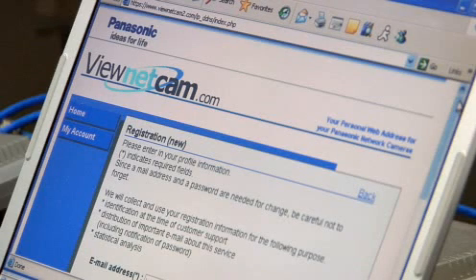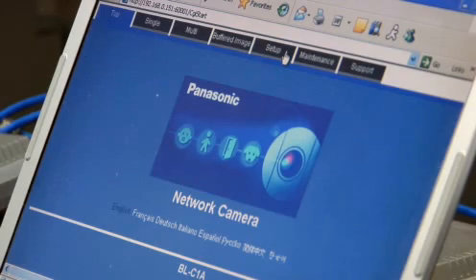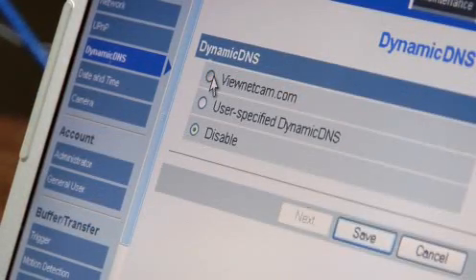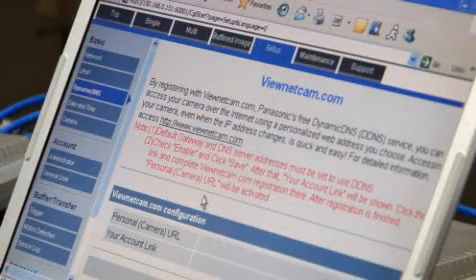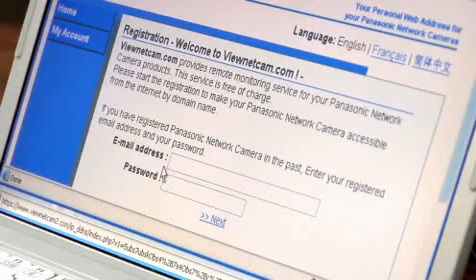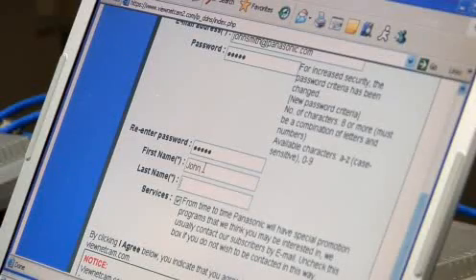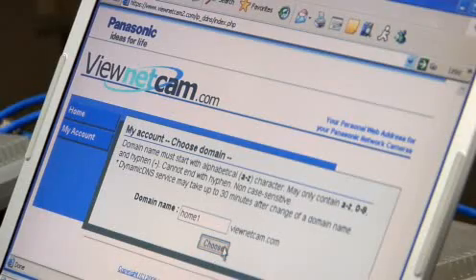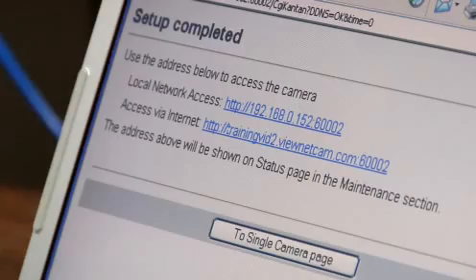Panasonic Ip Camera Setup Part 3.flv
Panasonic Ip Camera Setup Part 3